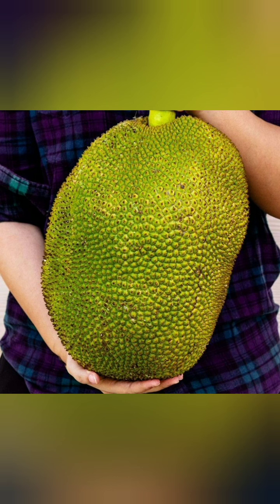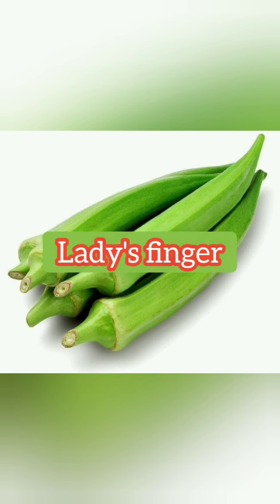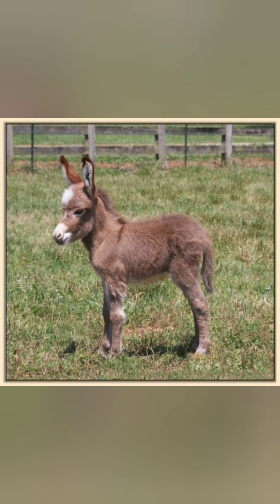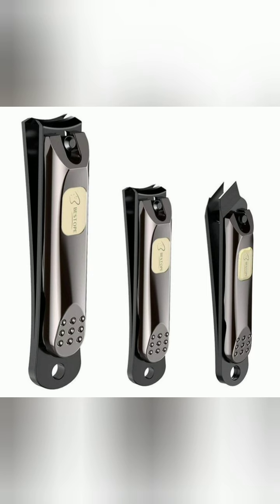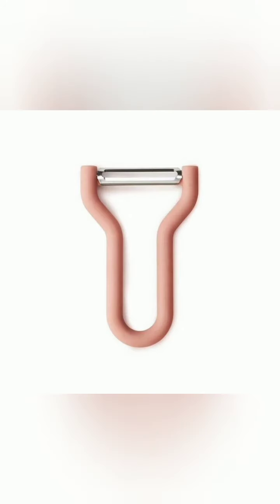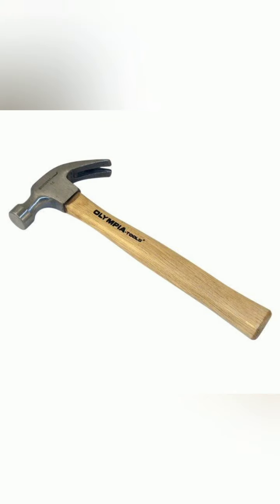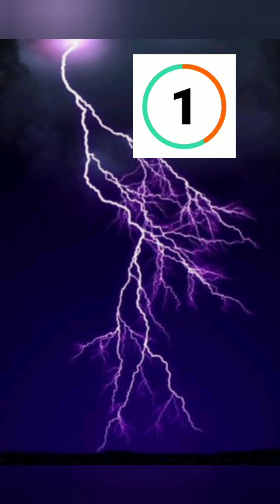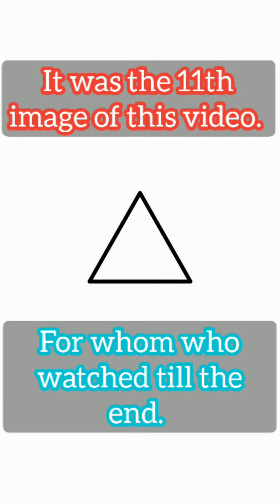10 Random pics to test your visual vocabulary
Hello my sweet and unique friends!

Hope you are doing well today and making the most of your time which is very important in order to achieve your actual goal of life!

Let's jump ahead for the video topic now!
Well!
In this video, you'll get 10 random images to give a test to your visual vocabulary.
Moreover,
You'll get 3 seconds to guess the name of every single image. Try to memorize the name within the given time. After that, I'll tell you the name of every image.
So, no worries if you don't succeed to recognise/memorize the name.
It's a good way to test yourself and learn about the objects around us.

Science says, It's easy for our mind to learn/memorize things in a visual way and that's why, I decided to make such videos for you.

Don't miss all such videos.
Watch and LEARN when you have time but EVERYDAY because "Being consistent" is crucial in order to learn/achieve something in your life.
stay safe and healthy
be positive
believeyourself because you are unique.
There is no one like you.😊

Now, it's your turn to be successful 😊👍!
My well wishes for you!🙏

Visit the PLAYLIST for more different videos.
Give me a 👍 if you liked the video.

Wishing you a beautiful day today!❤️